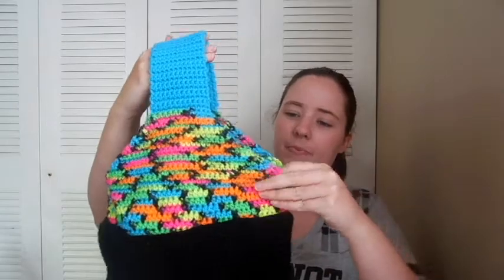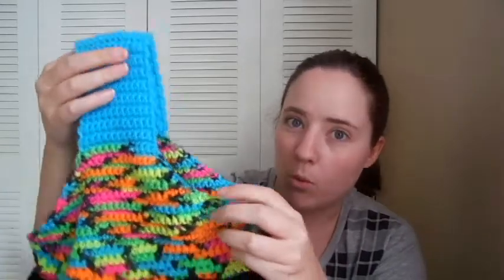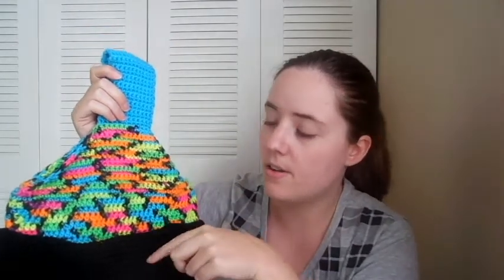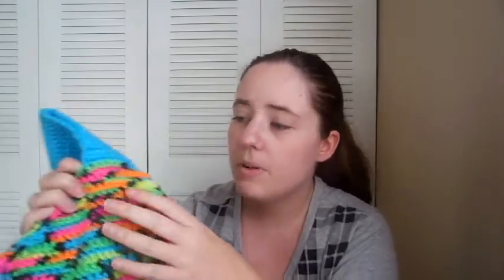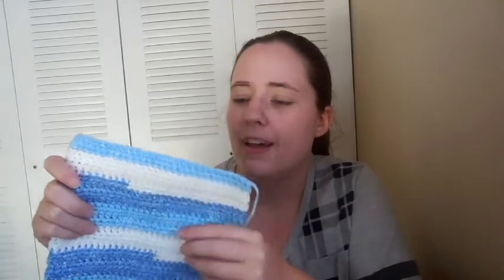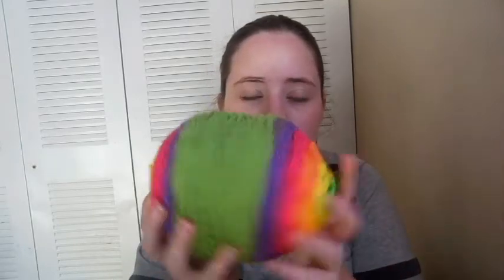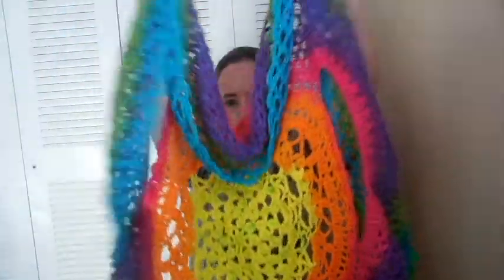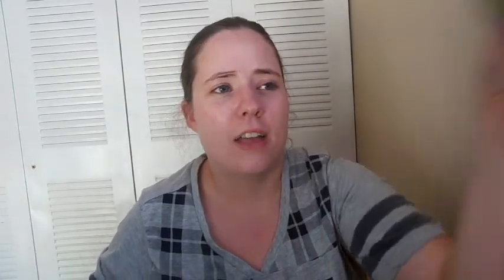No Catchy Name Crochet Talk #8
Today I babble about my new projects and the solar eclipse. I also talk about up coming projects and fan girl over some Youtubers!

Lotus Circle Vest (Paid PDF, Free on her site) by Regina Weiss